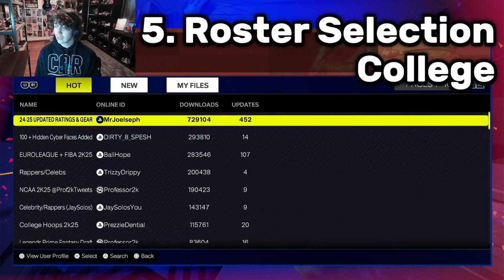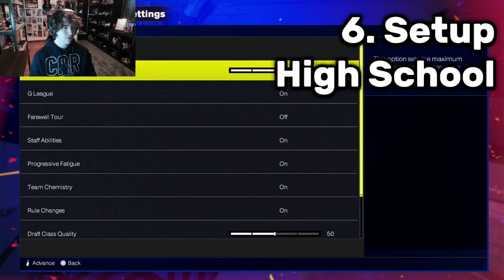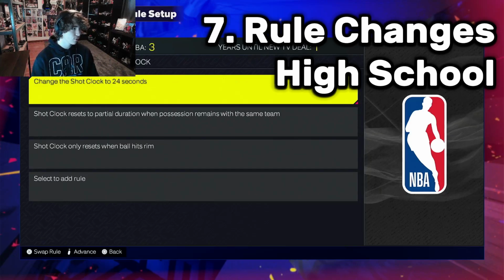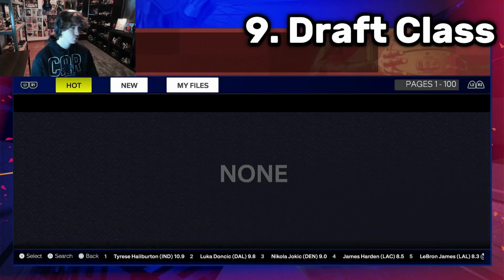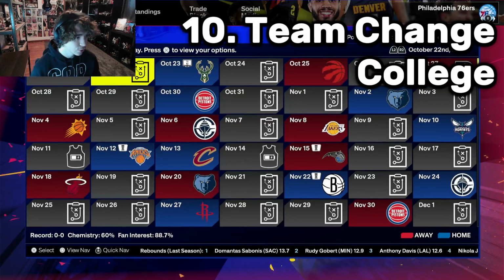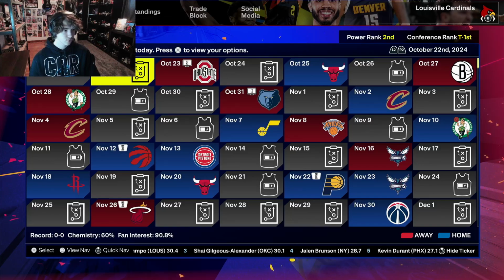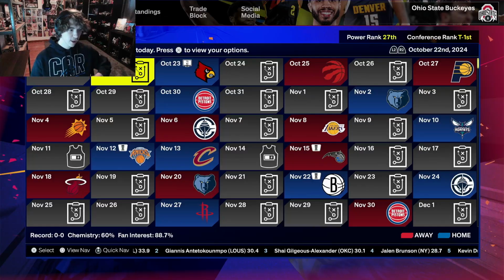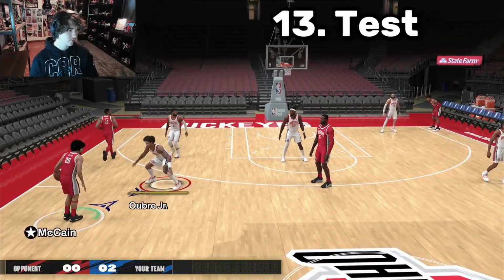How to Setup High School, College, and NBA MyCareer!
Time stamps
Intro - 0:00
Start up - 0:54
Roster Selection - 1:21
Setup - 2:36
Rule Changes - 3:55
Team Select - 4:53
Draft Class - 5:01
Team Change - 5:29
Create Player - 7:35
Download Sliders - 8:46
Test - 9:13
Outro - 9:41